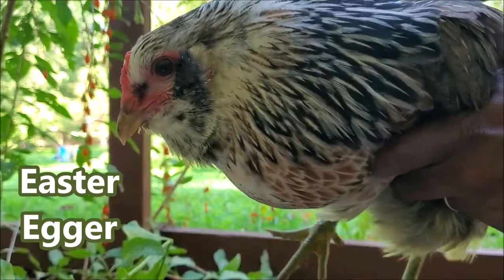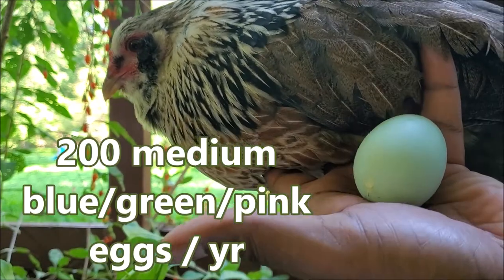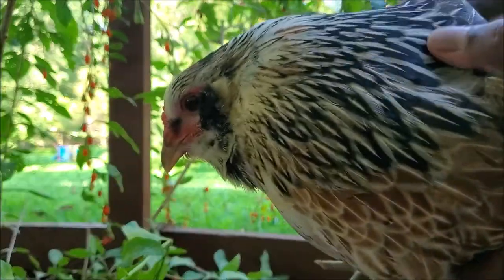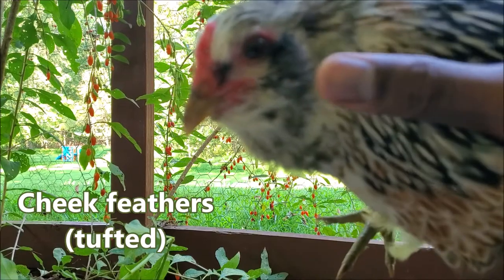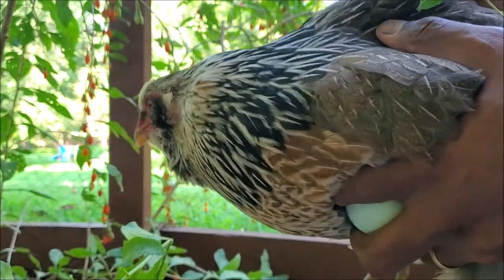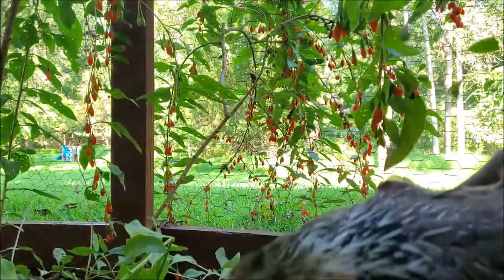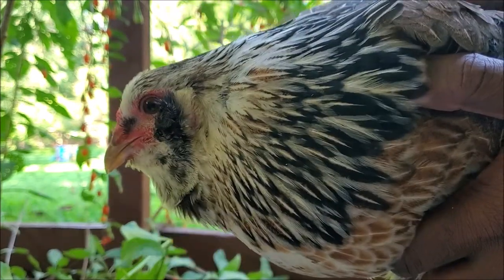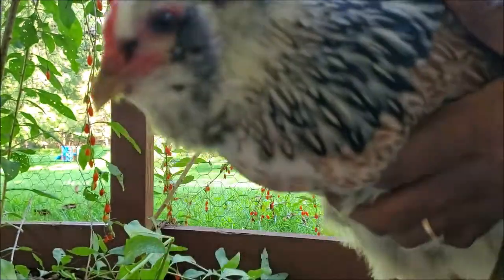Easter Egger | All about Chicken Breeds in a Minute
These are my effort to produce short informative videos to showcase the fascinating facts about each chicken breed. Hope you enjoyed it.

Here are some of my favorite chicken products that I recommend.

Meal Worms - The ultimate favorite chicken treat
Best Antiseptic/Fungicidal Spray
Chick Feed Medicated
Chick Feed Non-Medicated
Chick feed organic non-gmo non-medicated
Heat Lamp, Feeder, Waterer
Bedding: Cheaper in your local store.